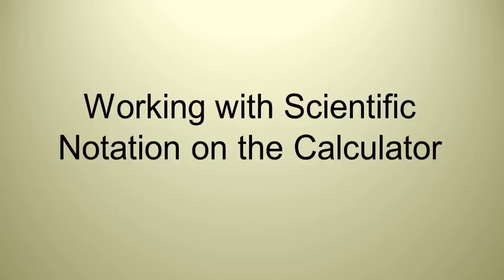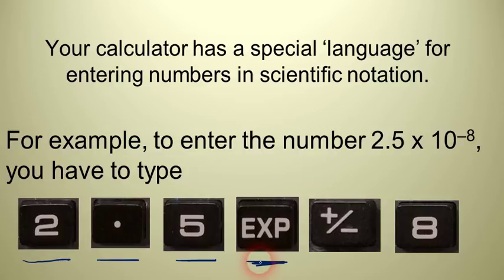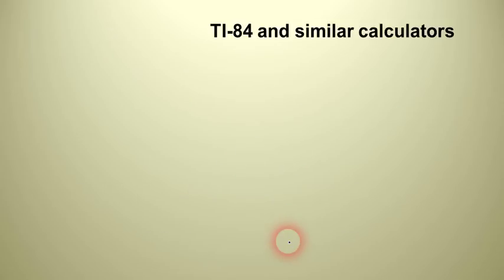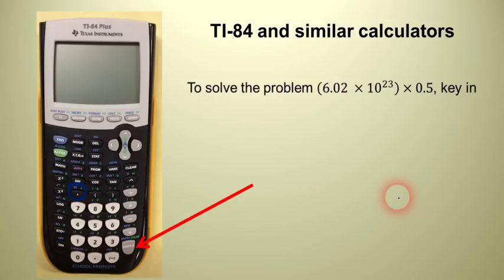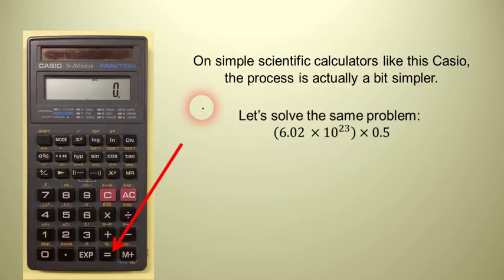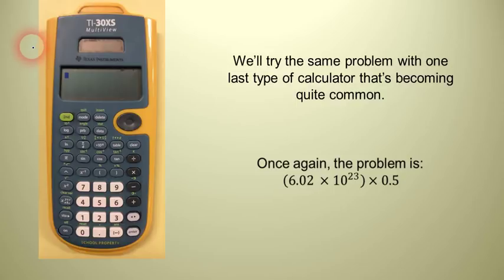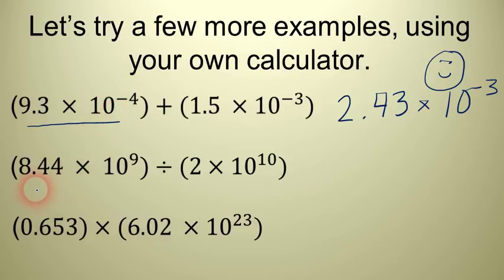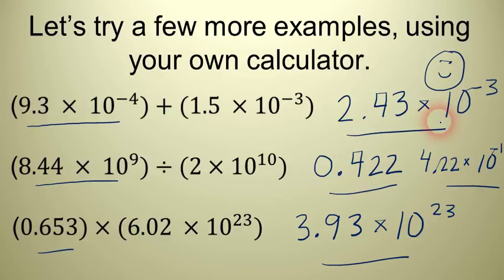Scientific Notation on the Calculator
In this video, Mr. Krug demonstrates how to work with scientific notation on your calculator. Make sure to follow along with your own scientific calculator as you watch this lesson!